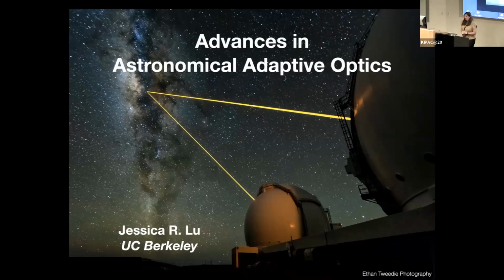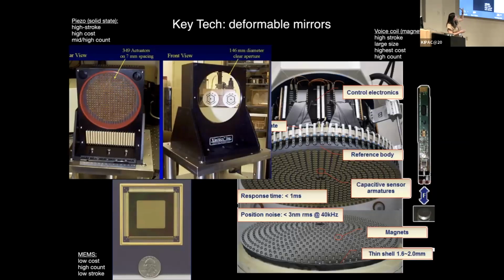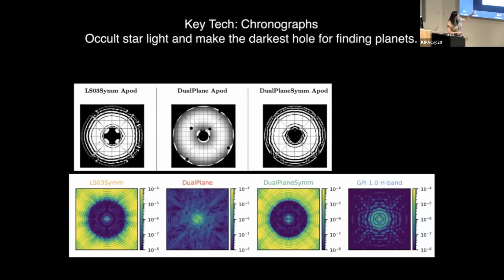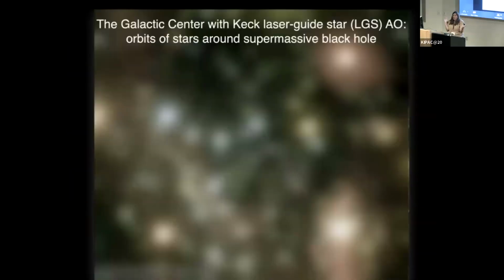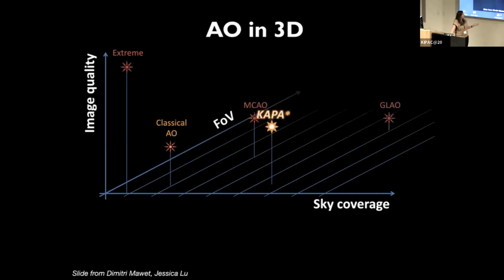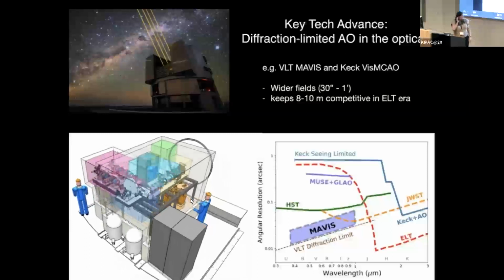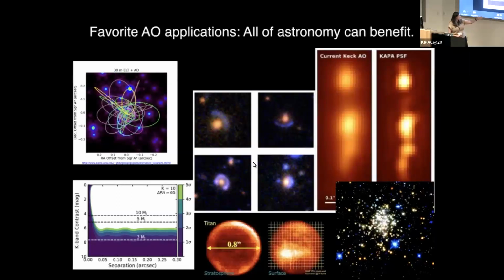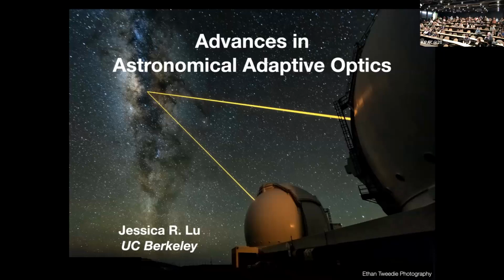KIPAC@20: Advances in astronomical adaptive optics (Jessica Lu)